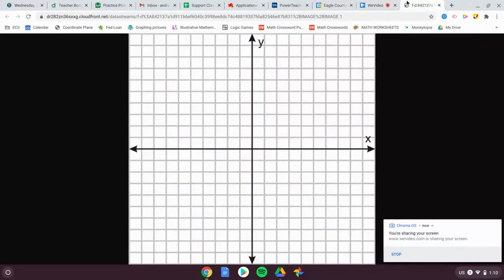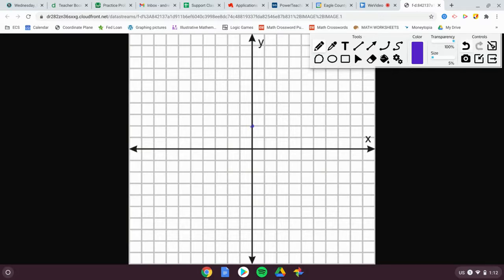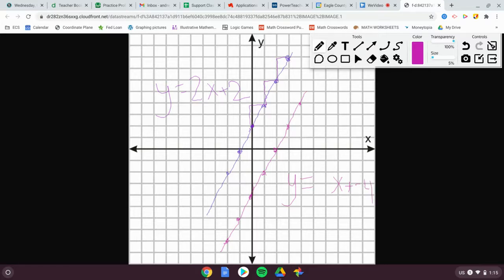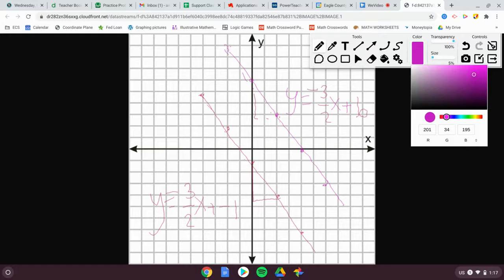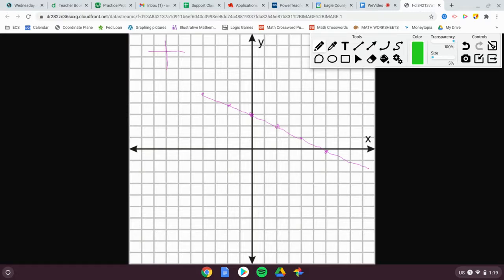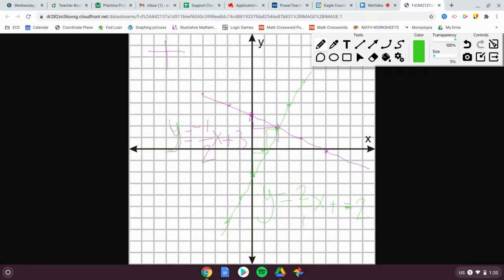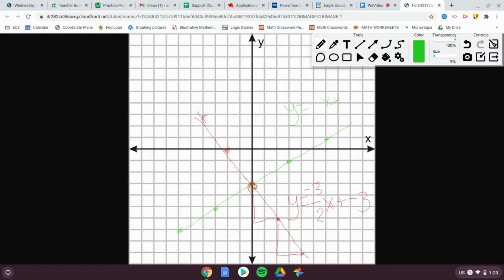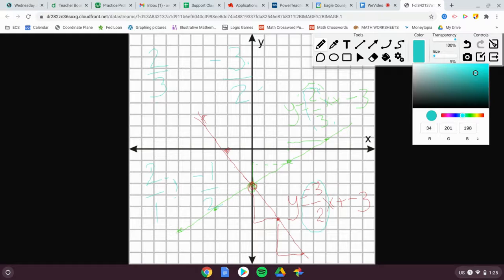My Video 7